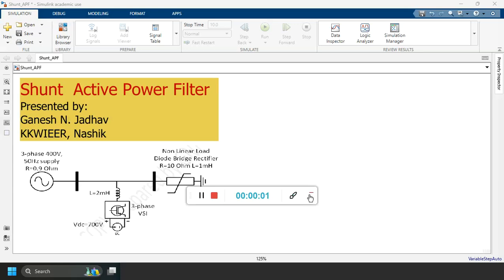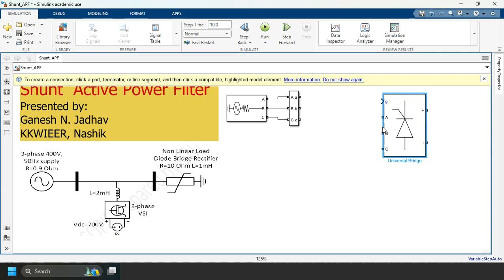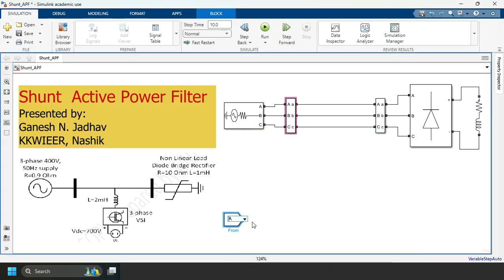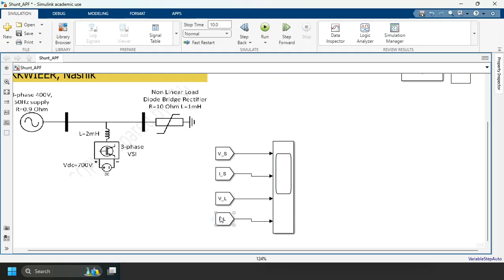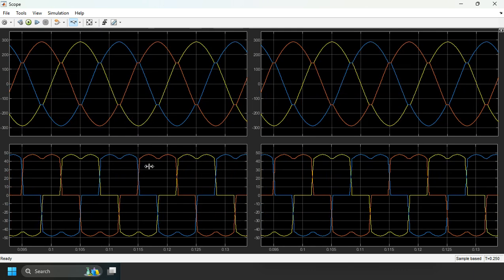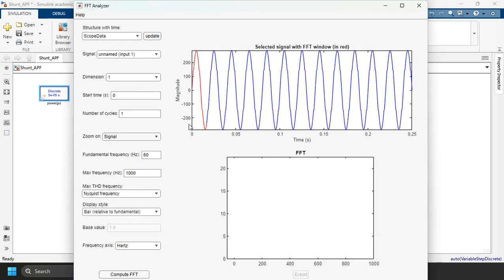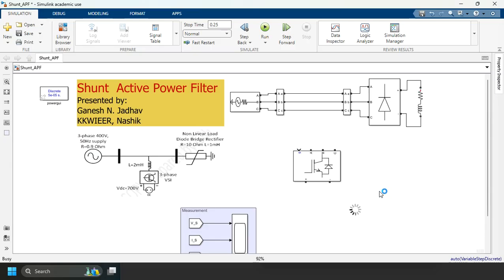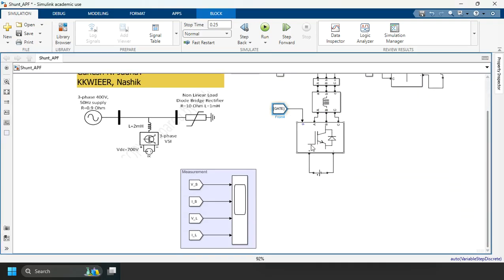MATLAB Simulation of Shunt Active Power Filter PART 01